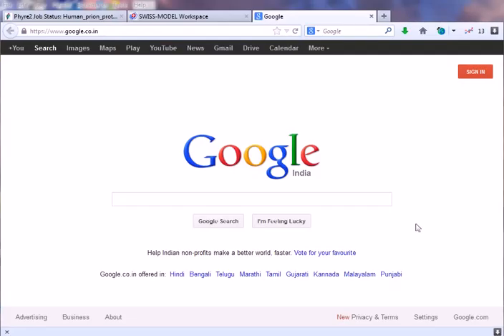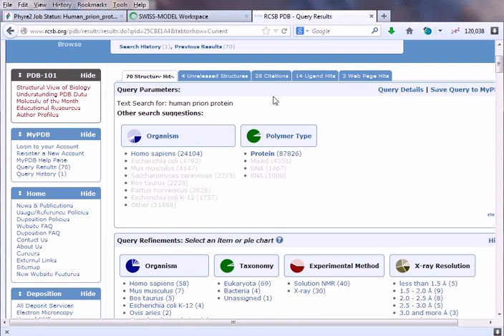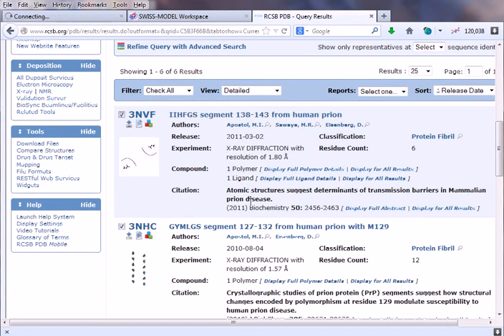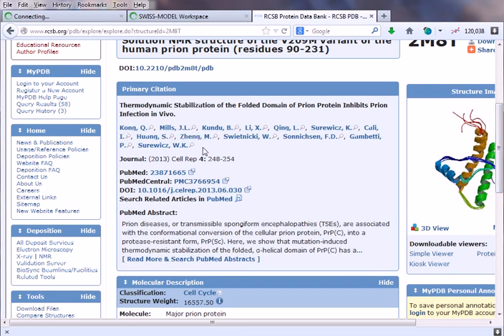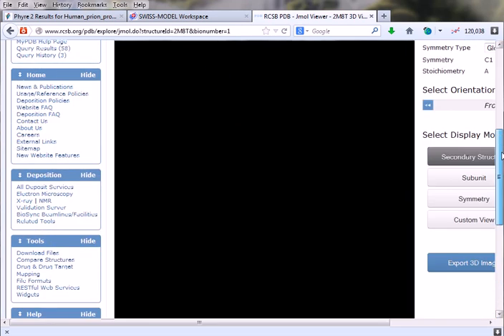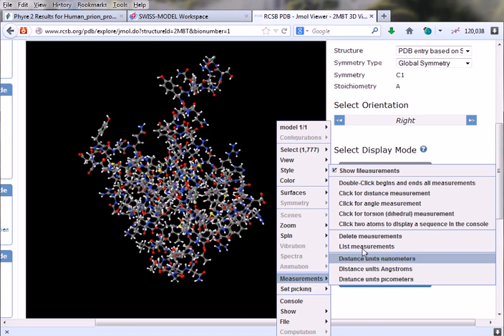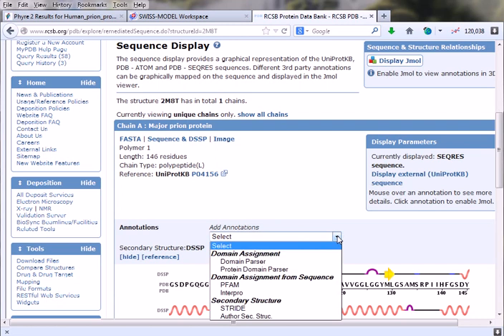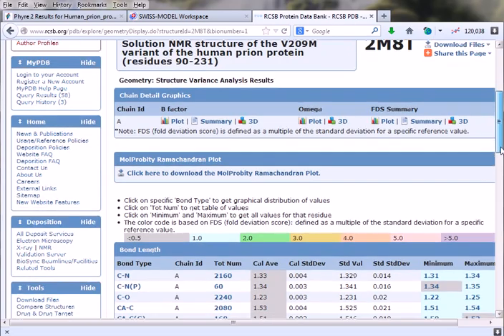Bioinformatics practical 8 retrieving sequence fom Protein data bank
This video will teach you how to search the protein data bank entries and it also demonstrates how to retrieve the 3d sequence of a protein from protein structure databases like PDB or CATH and SCOPE. Source of the article published in description is Wikipedia. I am sharing their material. Copyright by original content developers.